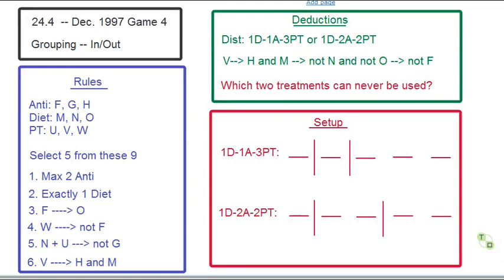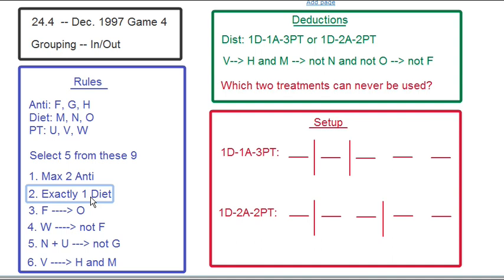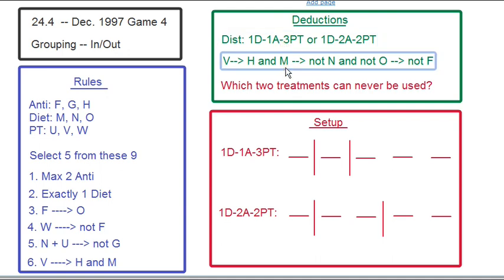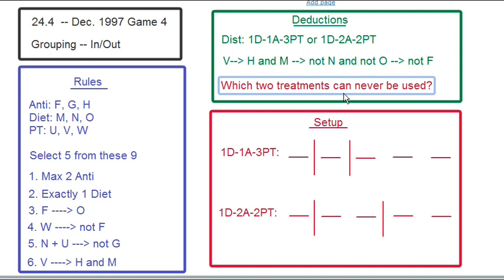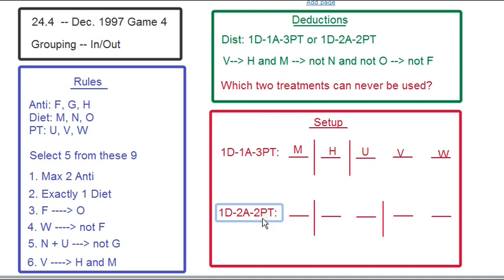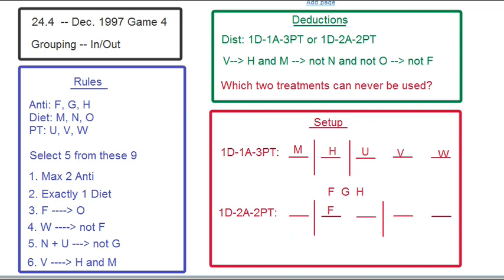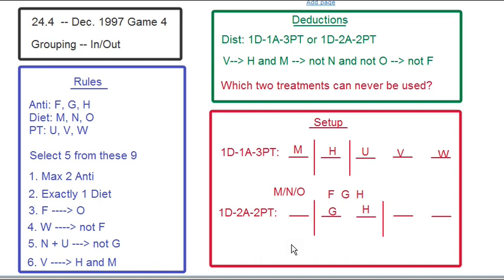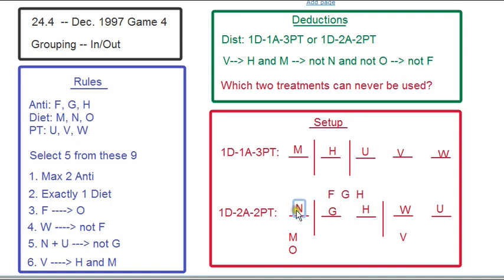LSAT Logic Game 24.4 (Dec. 1997 Game 4)